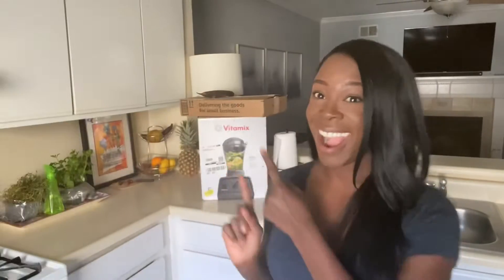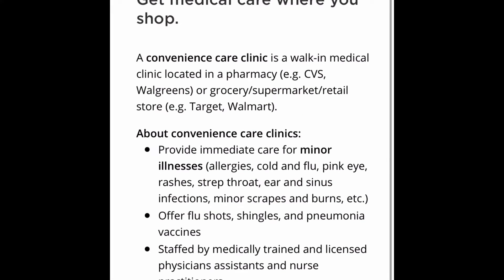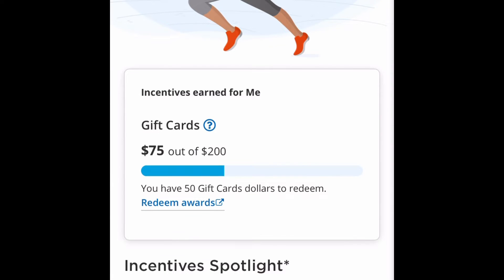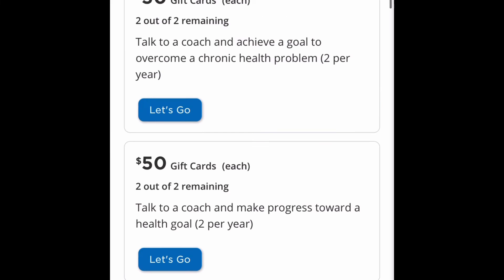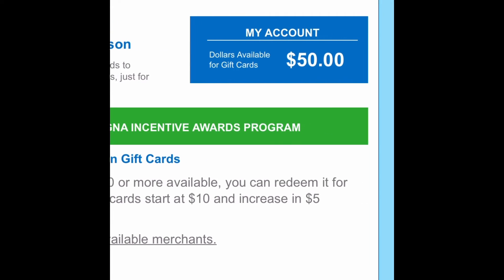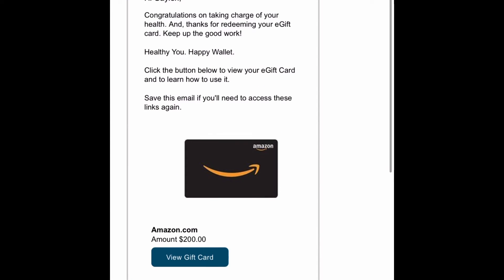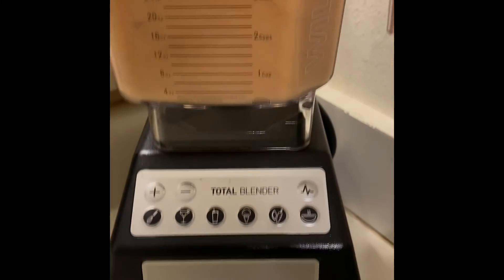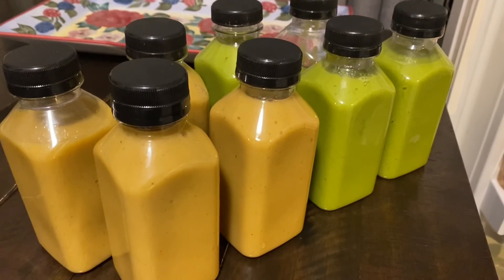EP24 - Passive Income: Rewards/Incentives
I was able to redeem $250.00 in rewards and picked up giftcards from Amazon!